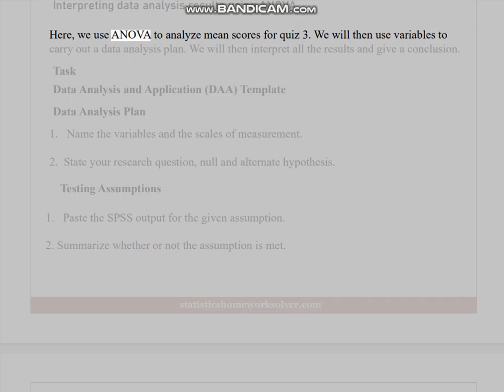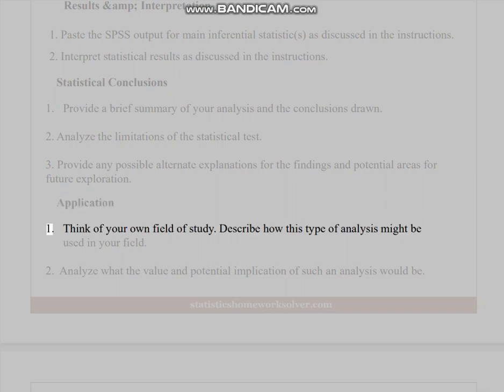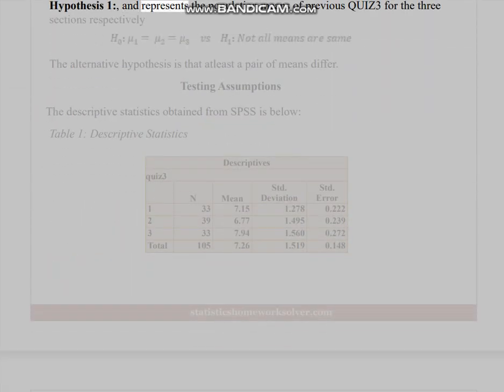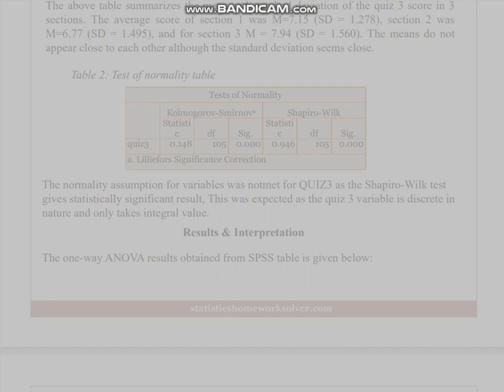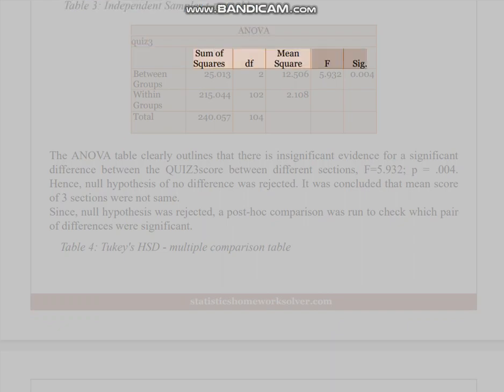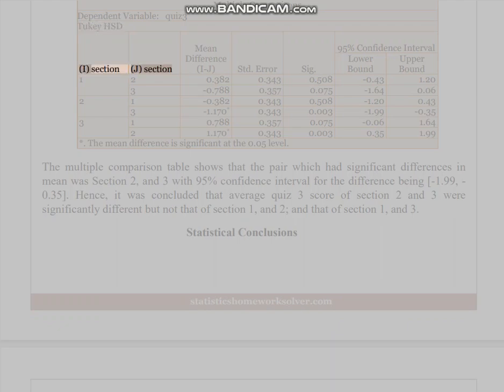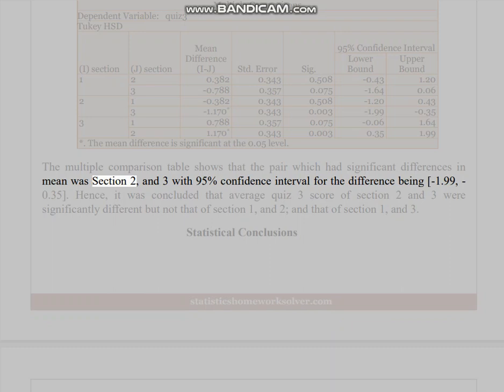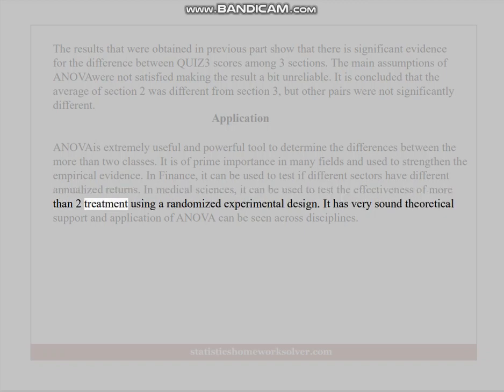Data Analysis Assignment Help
I am Peter C. I am a Data Analysis Assignment Solver at statisticshomeworksolver.com. I hold a Ph.D. in statistics, from Vancouver, Canada. I have been helping students with their assignments for the past 9 years. I solve assignments related to Data Analysis.